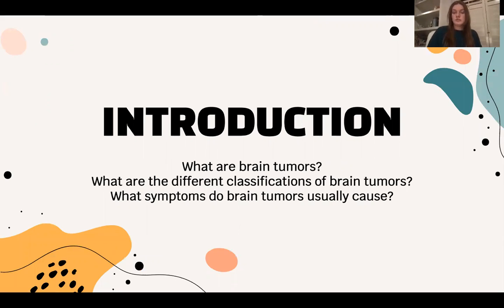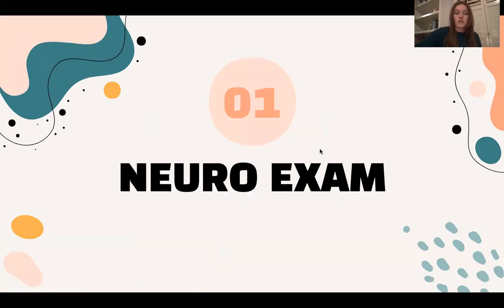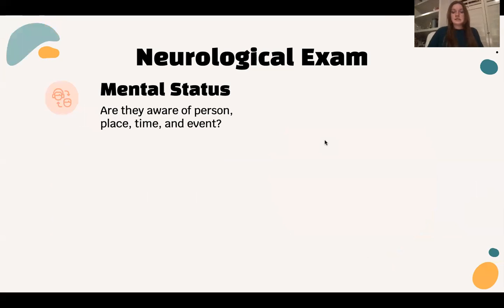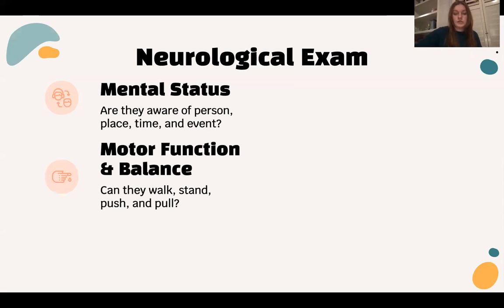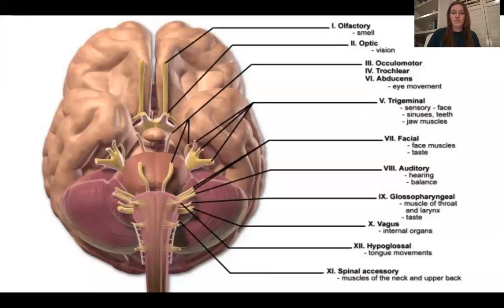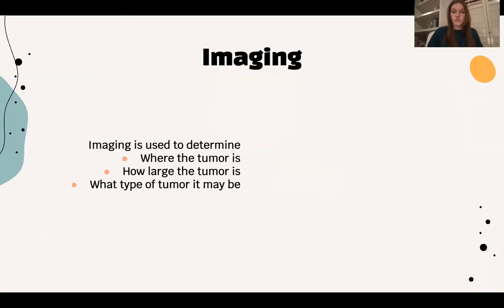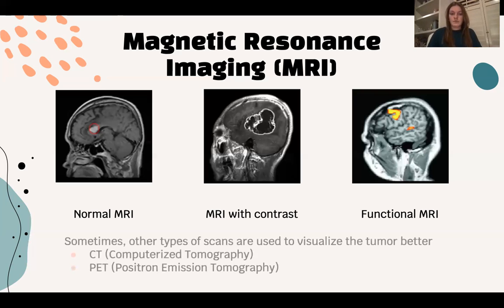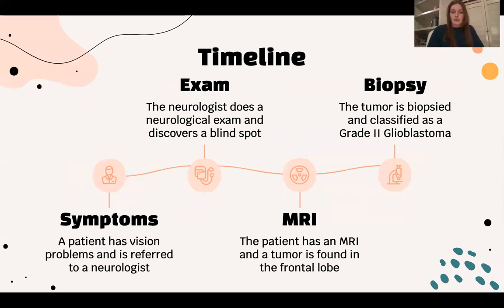How are Brain Tumors Diagnosed?